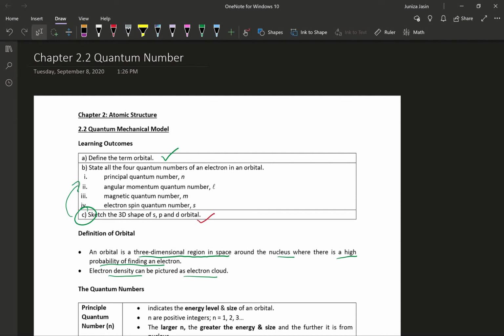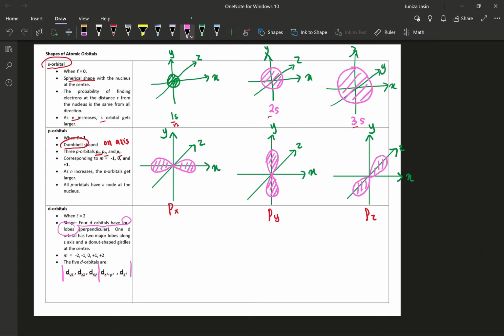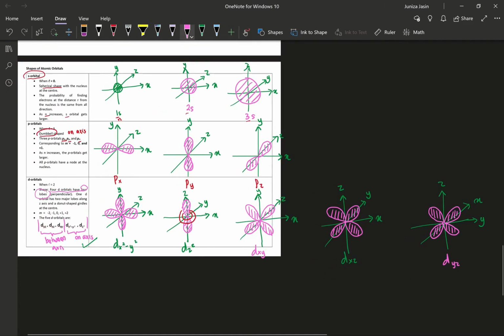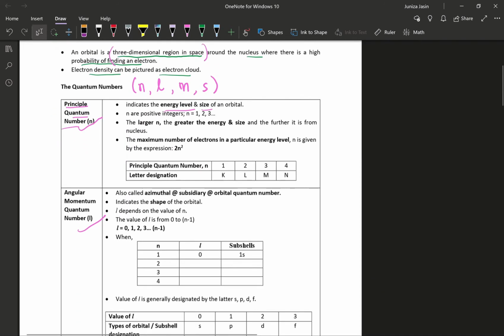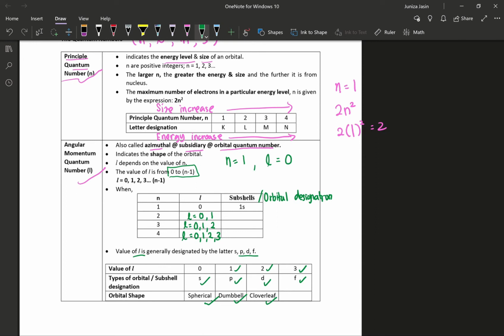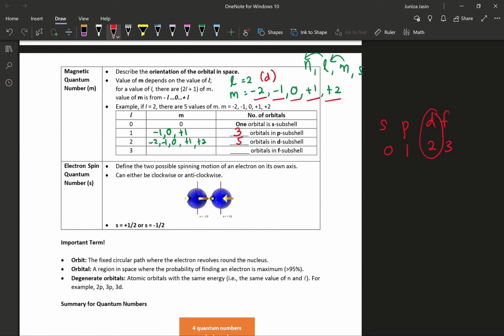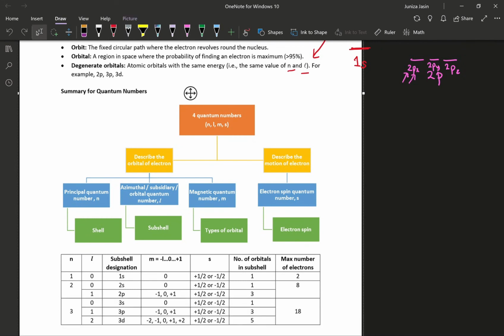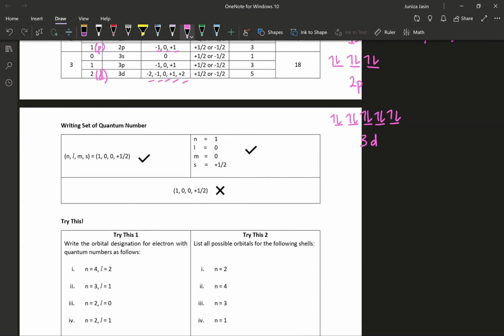BC5: 2.2 Quantum Numbers